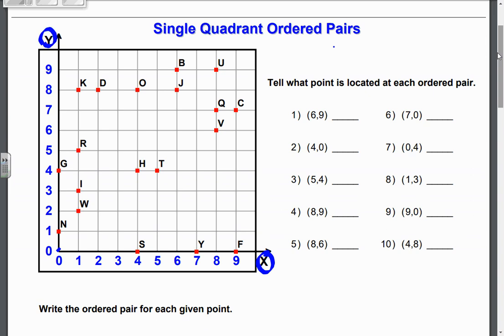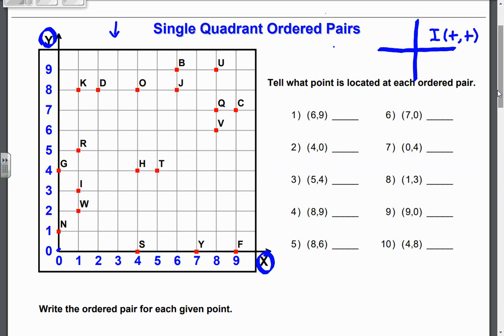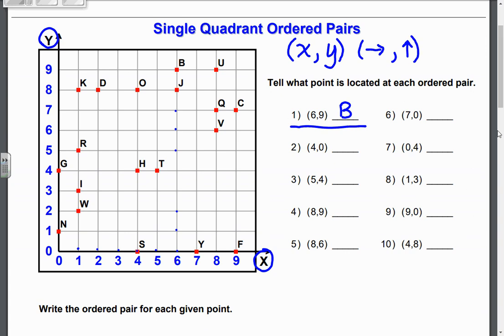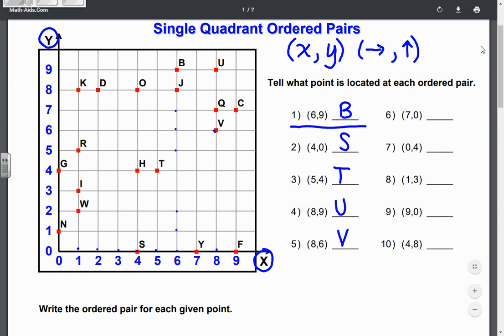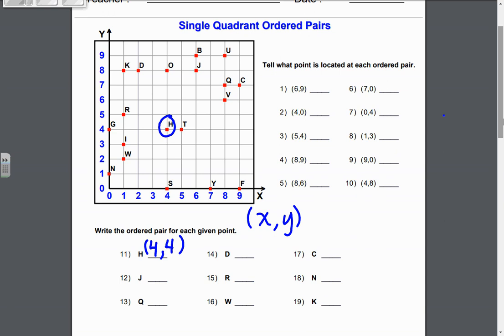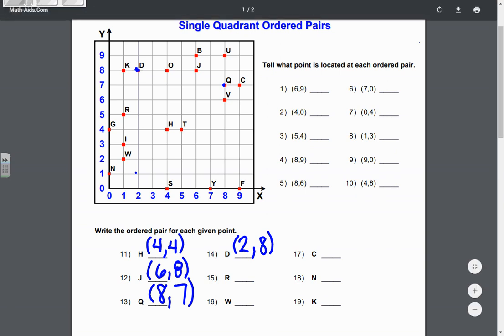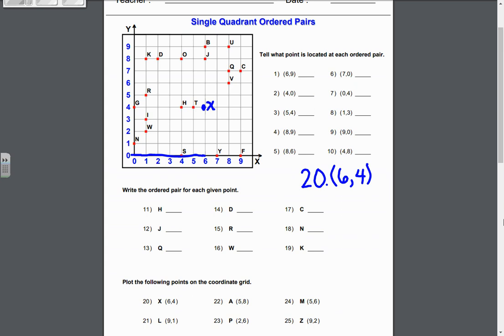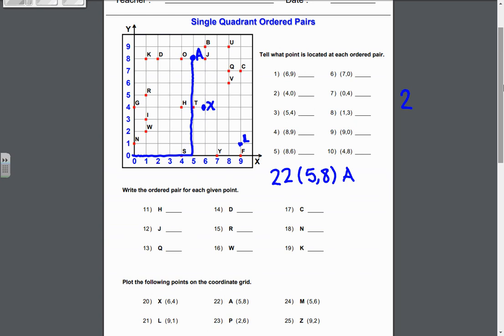GrapingOrderedPairs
Understanding graphing in the first quadrant